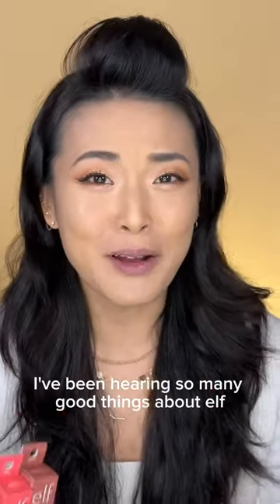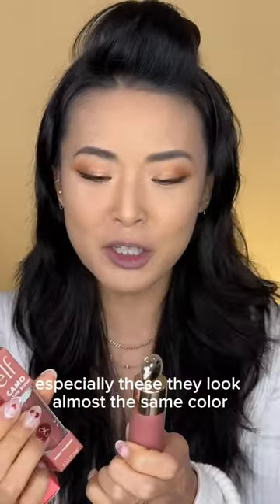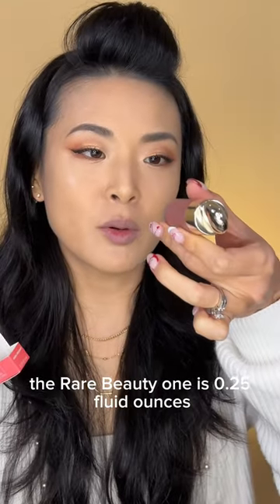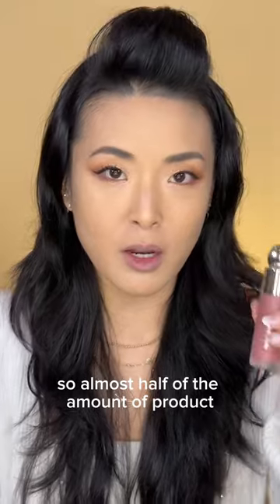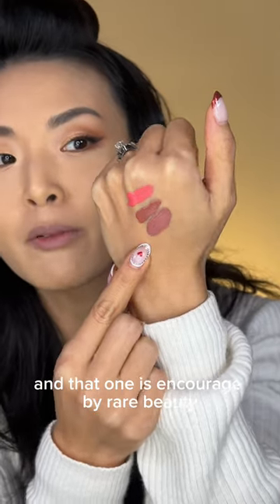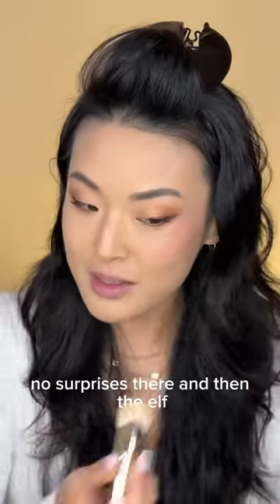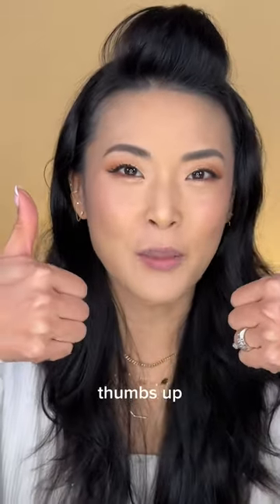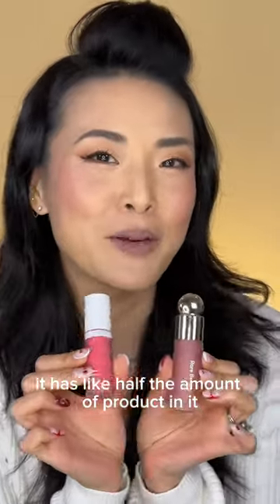Is Elf Camo blush going to replace my Rare Beauty blushes?!